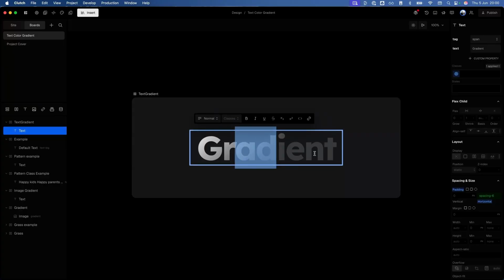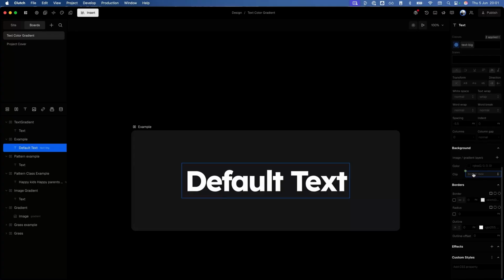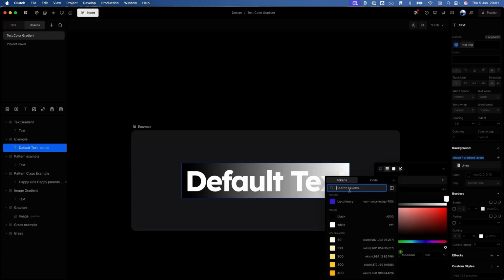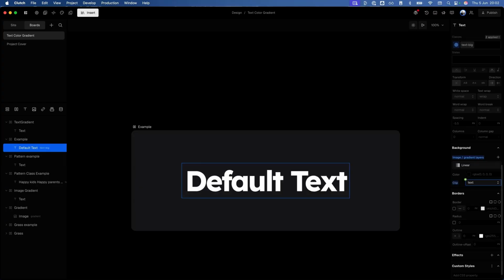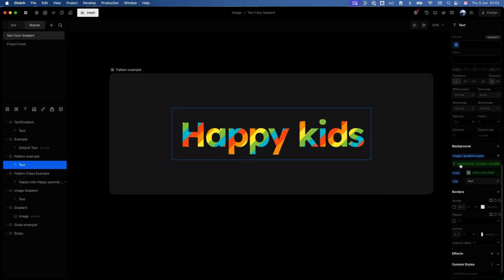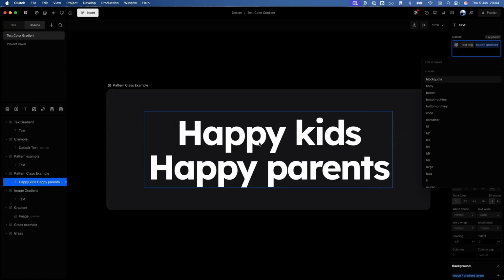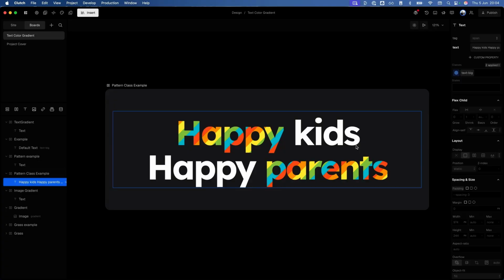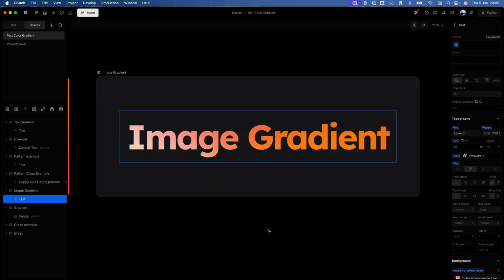Clutch Tips - Text Color Gradients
Learn how to create vibrant, eye-catching gradient text in Clutch.io

In this tutorial, you’ll discover how to apply gradients to text (not the background), while fully selectable, use Tailwind tokens, custom gradient code, and even image-based gradients. Perfect for modern, expressive UI designs.

Try it yourself in Clutch.

00:10 Setting Up the Gradient Text
03:12 Applying Gradient to Specific Words
04:03 Using Images for Gradients